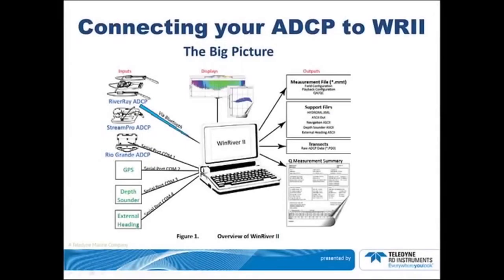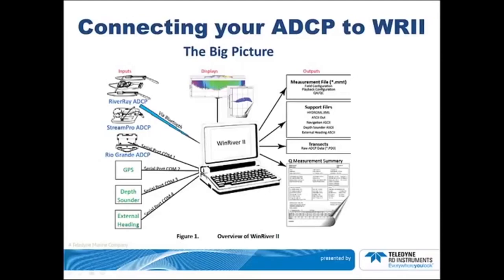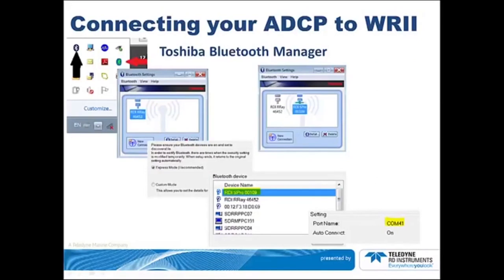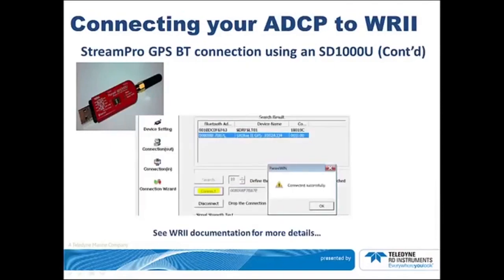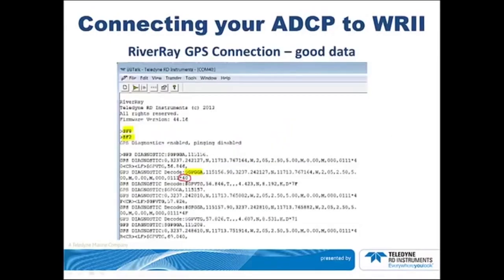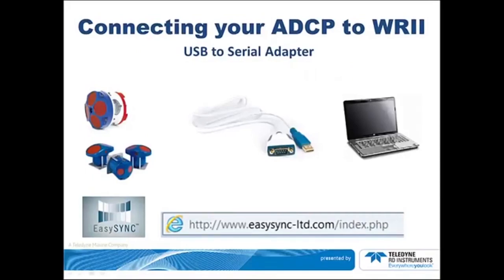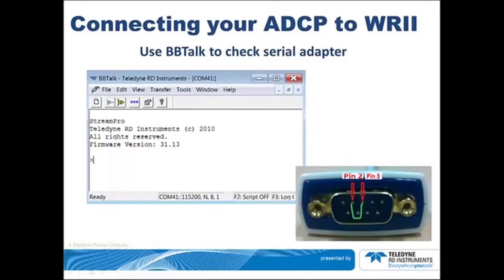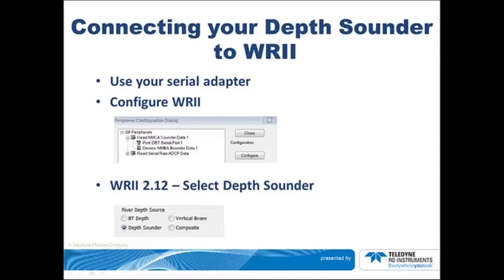Teledyne RDI WinRiverII - Connecting Your ADCP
Connecting your ADCP to WinRiver II Software

This course will cover connecting each ADCP type to WRII. The focus will be on communications, Bluetooth and serial. Also included are troubleshooting techniques.  This course also will cover connecting a GPS via a Bluetooth or serial connection. Also included is a Depth Sounder connection.